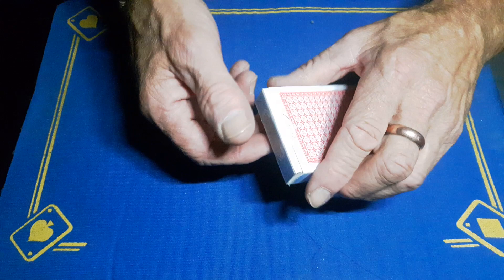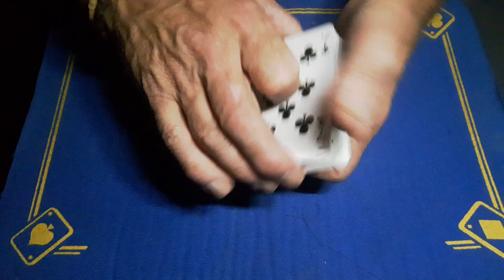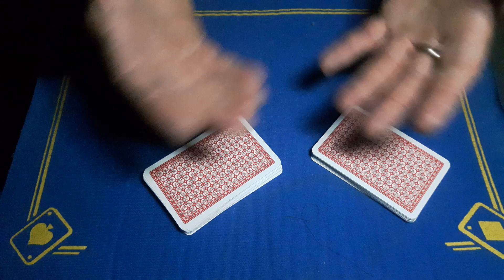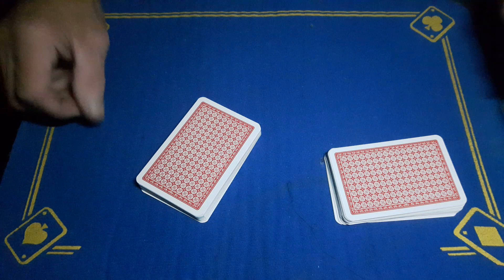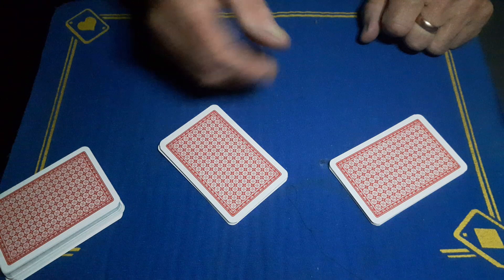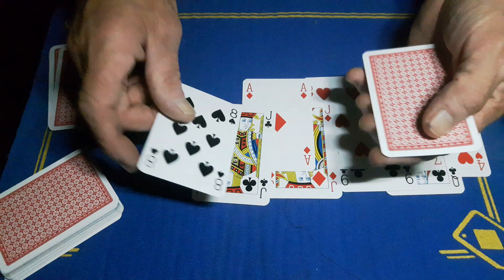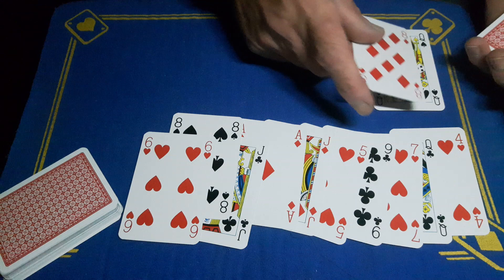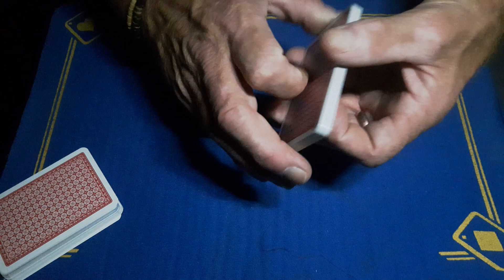The Gilbreth principal/amazing card trick tutorial